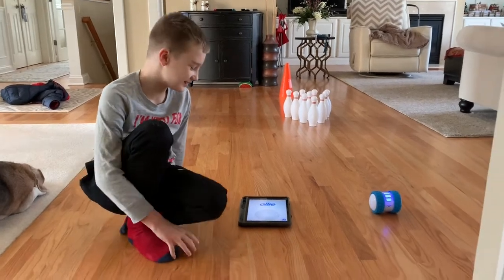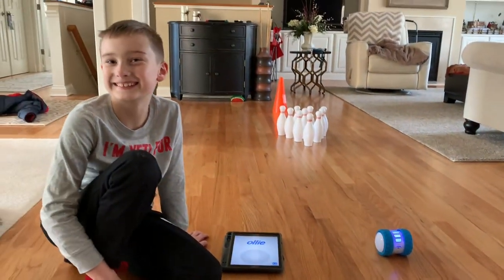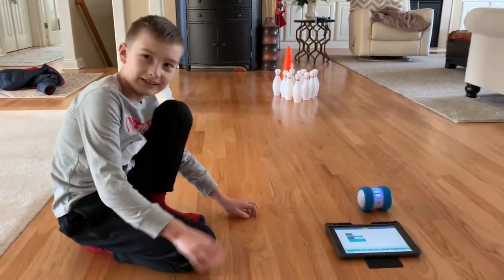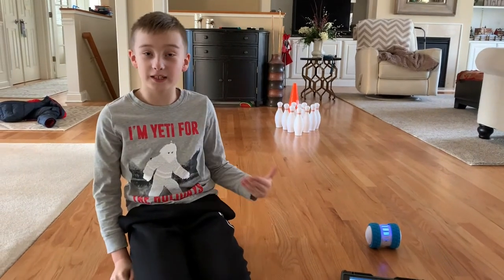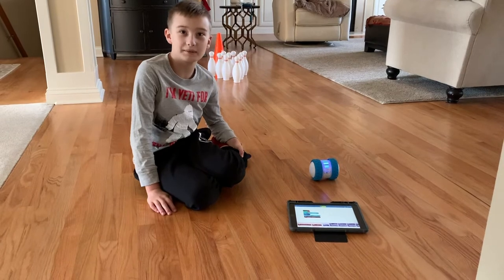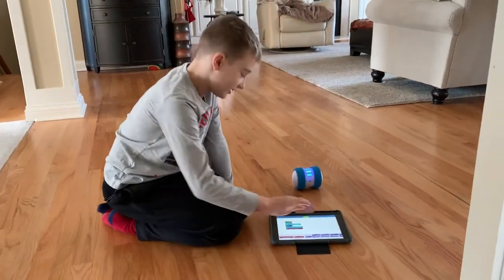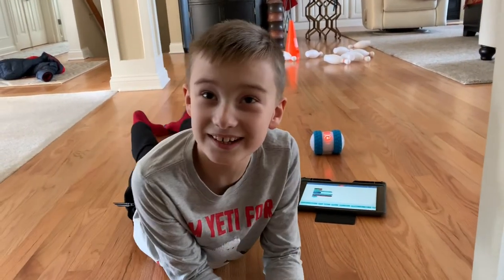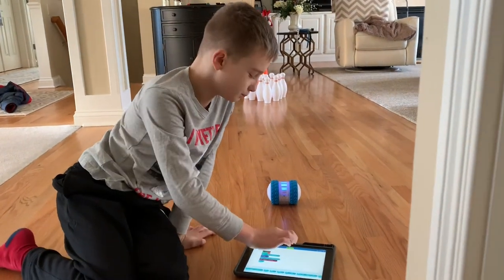Bowling with Ollie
Ollie the robot is made for strike balls.